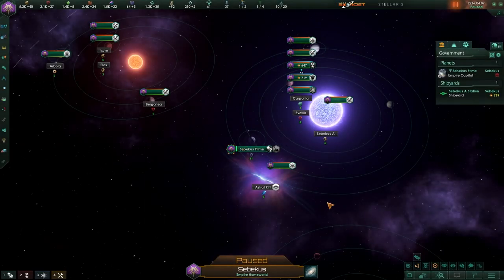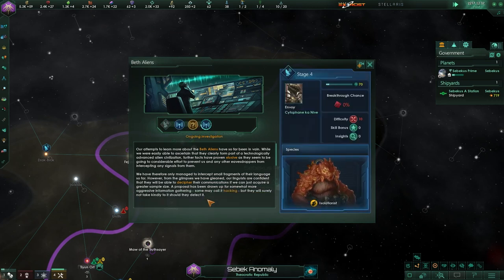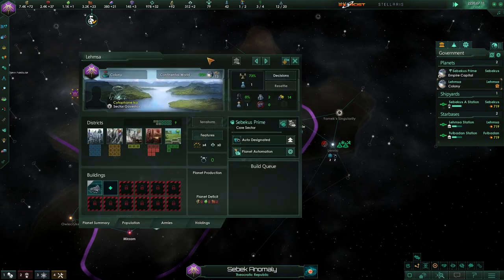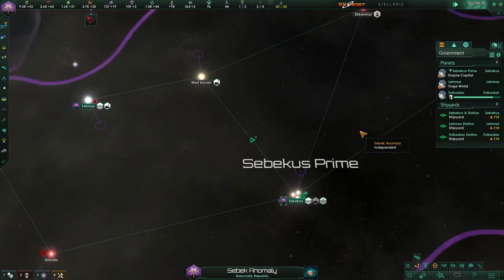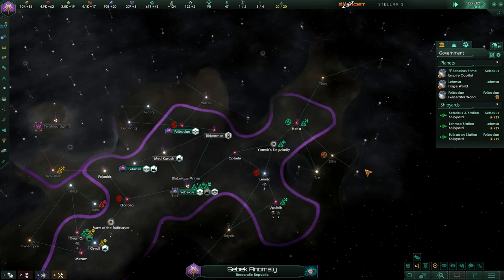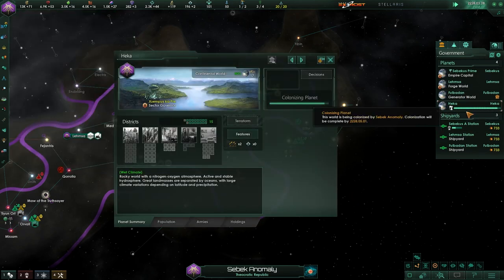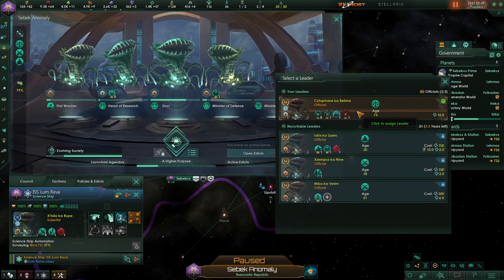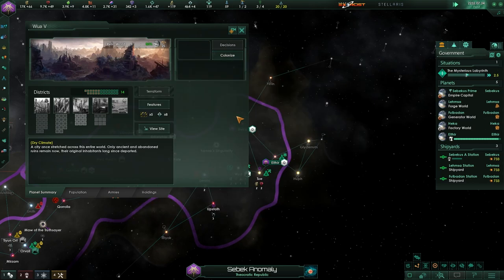STELLARIS - Sebek Anomaly - Episode 02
SEBEK ANOMALY (EPISODE 02): The Anomaly makes first contact with a Toxoid race and discovers a Tiyanki matriarch encased in a planet-sized cocoon structure.